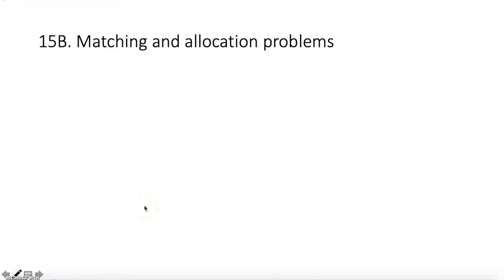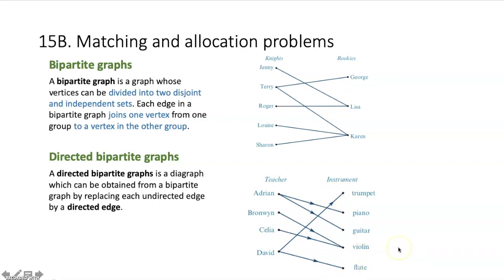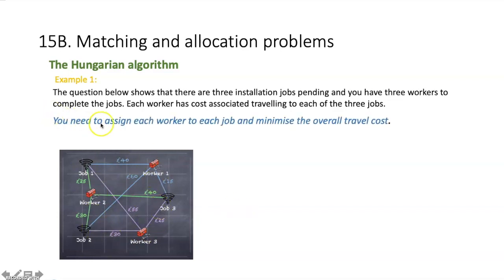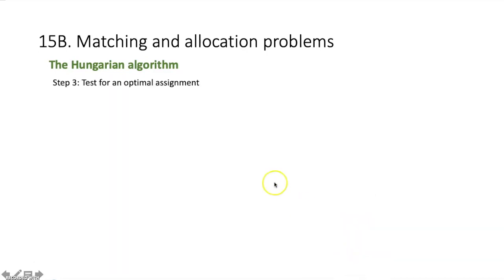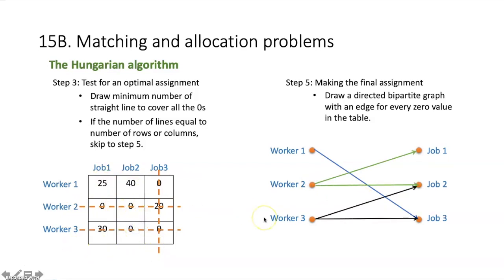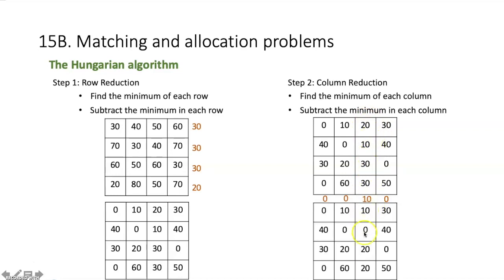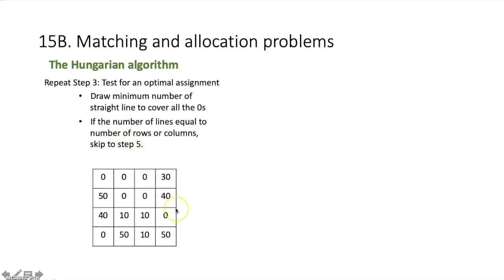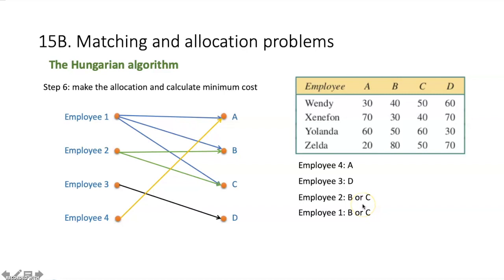12FM 15B. Matching and allocation problems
This video is about 12FM 15B. Matching and allocation problems